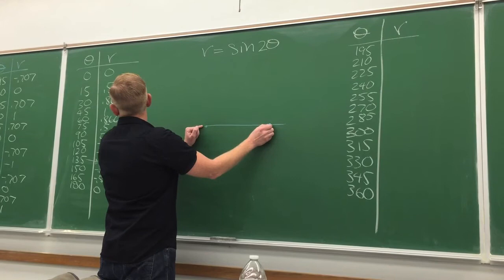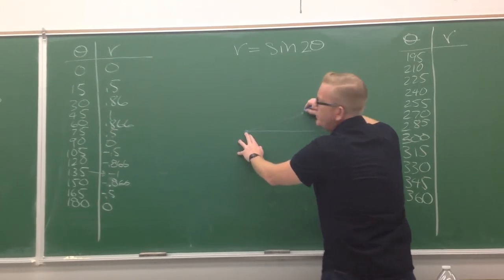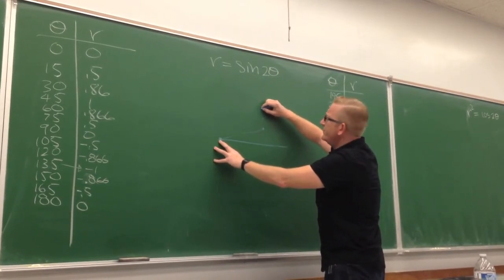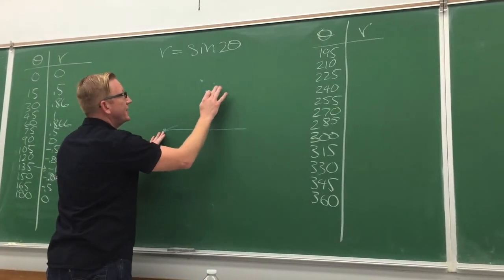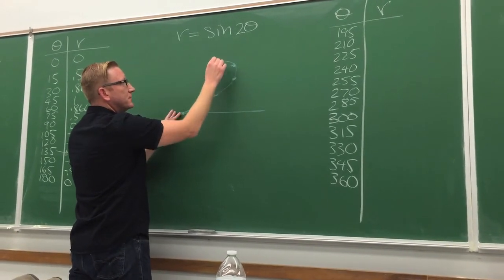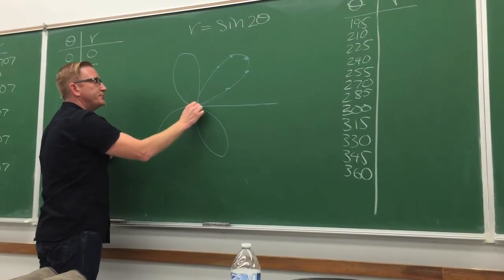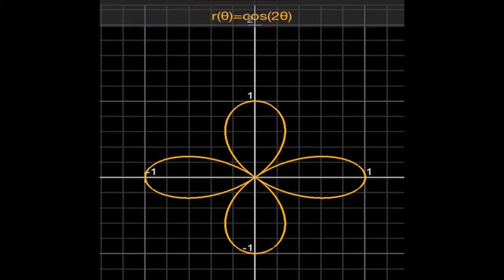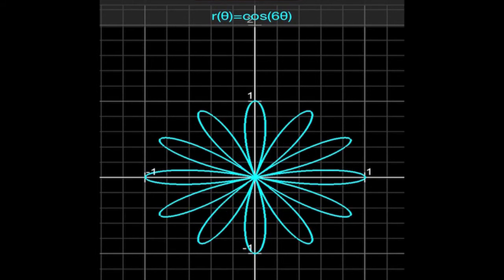Polar Rose Even Argument